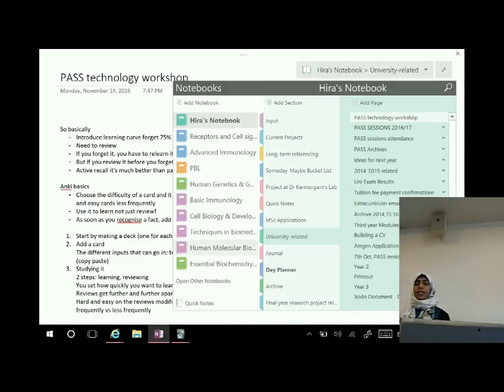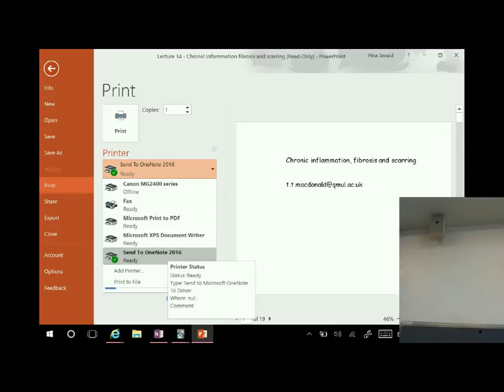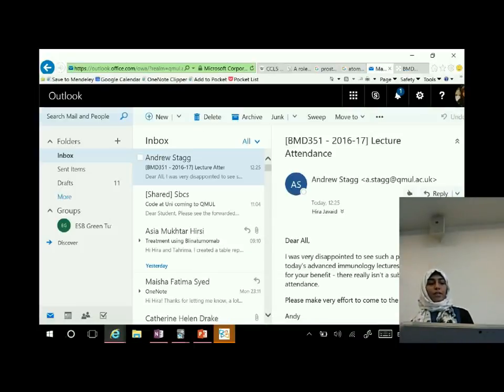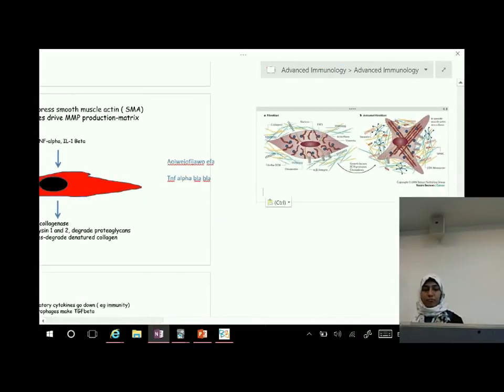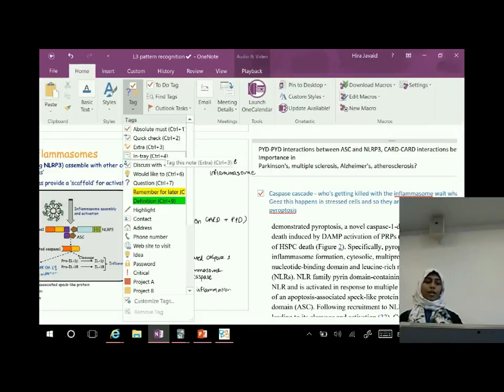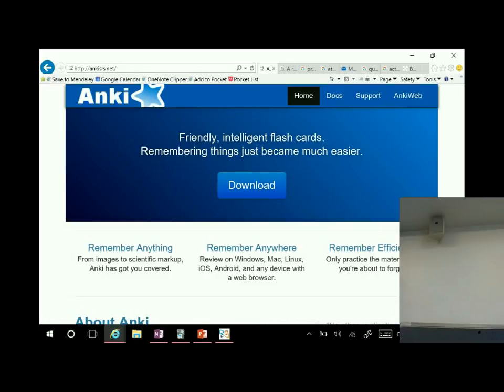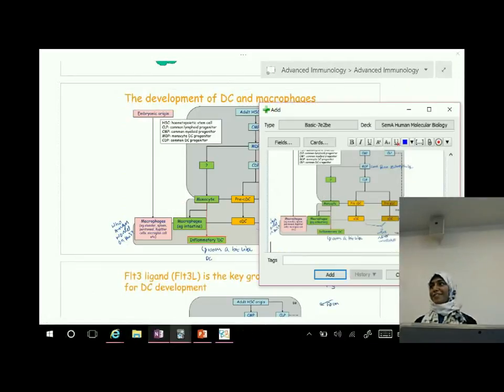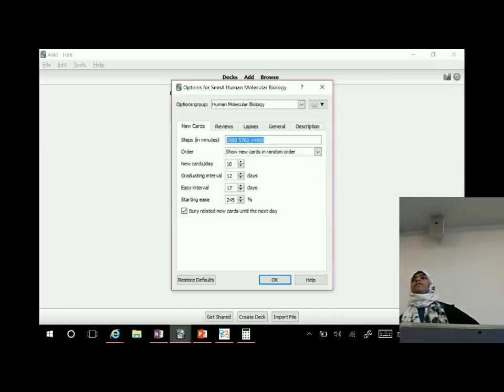Make the most of OneNote and Anki as a student | OneNote Tips and Tricks | Best apps for studying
I held this workshop recently as part of the 'Peer Assisted Study Support' programme at Queen Mary, University of London.

This workshop was designed to help mentees set up OneNote and Anki, two very essential pieces of software for any student, on their personal computers.

I introduced OneNote's countless features, such as annotating PDF's, word search, tags, audio recordings with annotations, and much more, to help students take more effective notes.

How to study using flashcards: I also introduced Anki which is a powerful flashcards app which uses algorithms based on the spaced repetition technique and shows you a particular flashcard at the most optimal times for your learning. It ensures that you never forget a fact because you are reminded of it before you forget it, preventing the time-consuming act of relearning forgotten facts.

Follow along and see how you too can use OneNote and Anki to become a more productive student! These two are by far the best apps for studying in 2021.